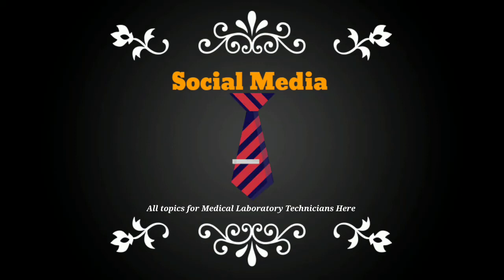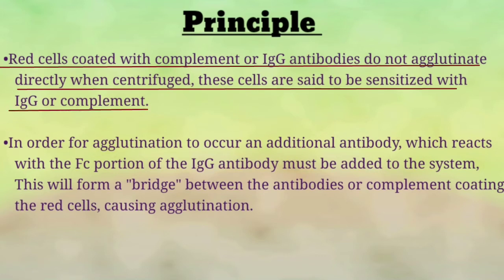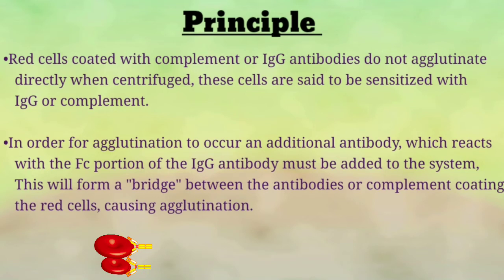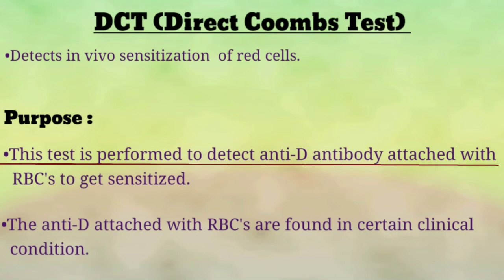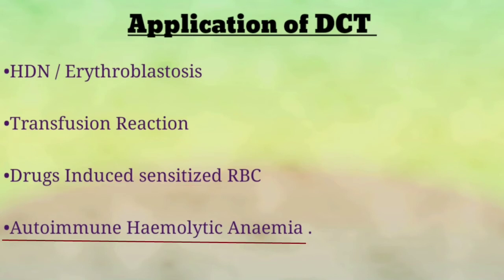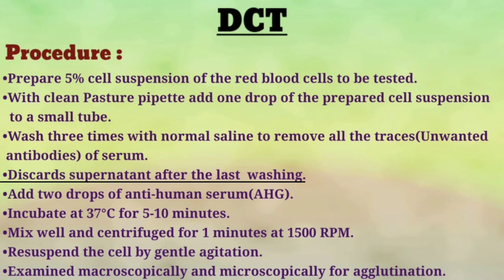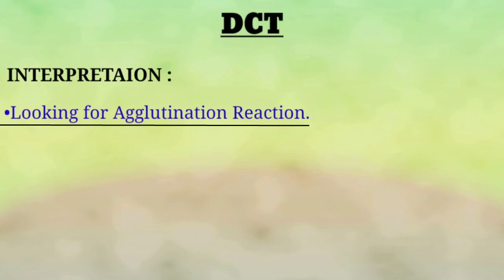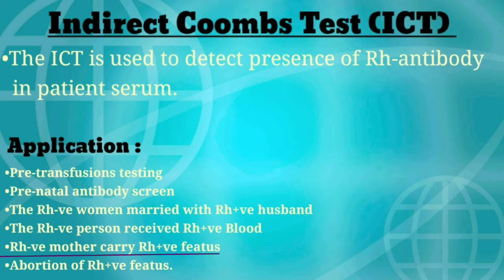Direct & Indirect Coombs Test || Part 2 | All videos link in description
Hello guys
Below the link of videos practical and theoretical..

Here all topics for Medical Laboratory Technicians Here...

This video is a part 2 video for Coombs Test..

If you have any questions or query you can asked me via comment sections. .